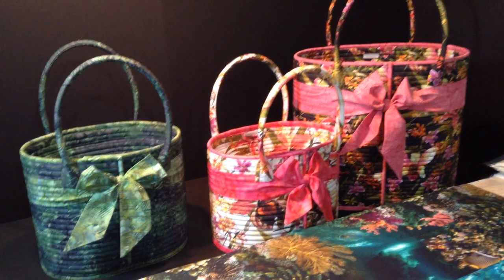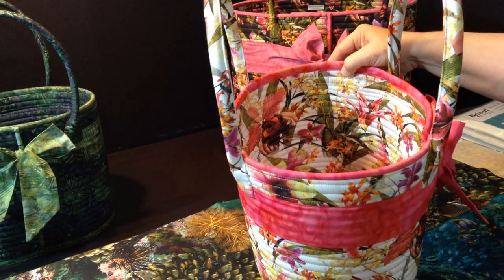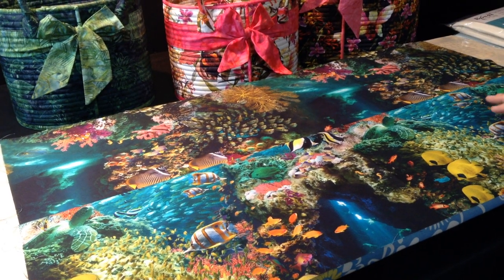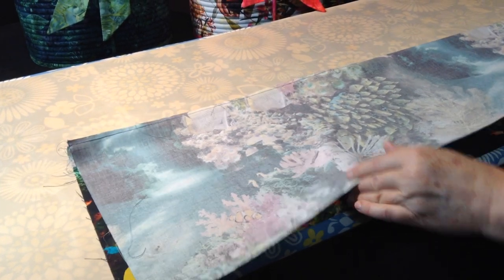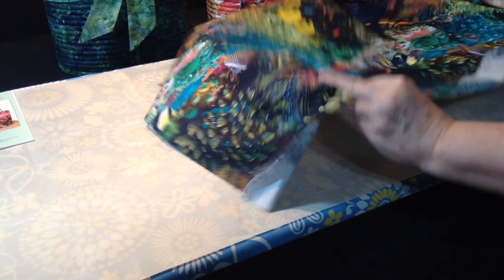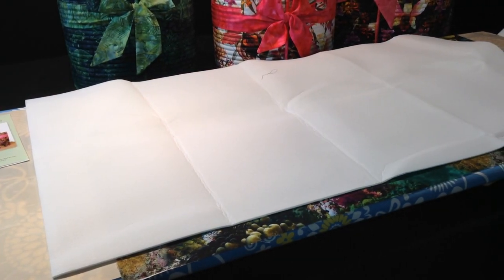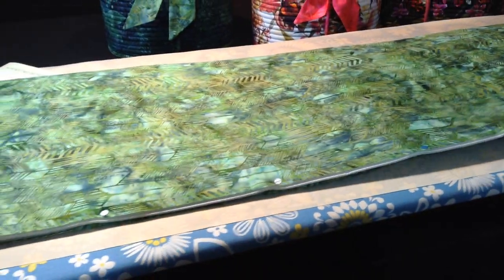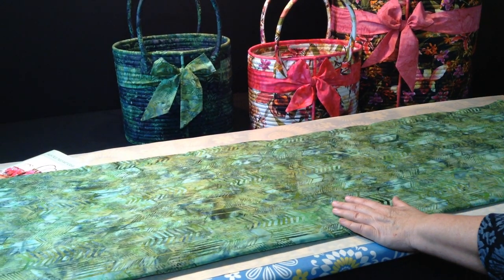Rockport Carryalls - Page 2 - Fuse Interfacing to Fabric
AT615 Aunties Two Patterns - Rockport Carryalls